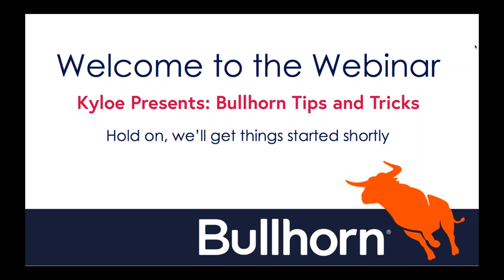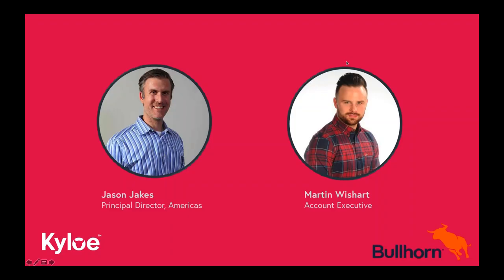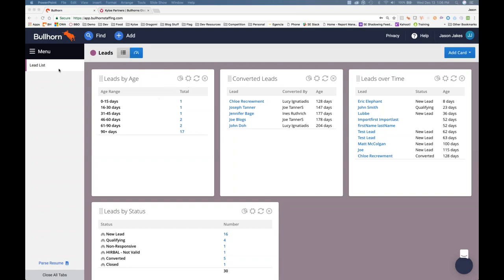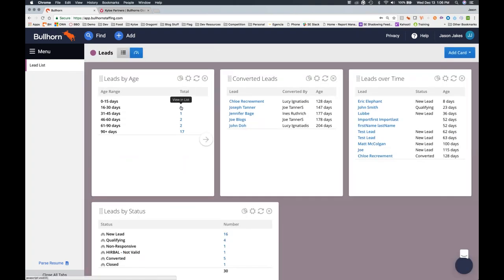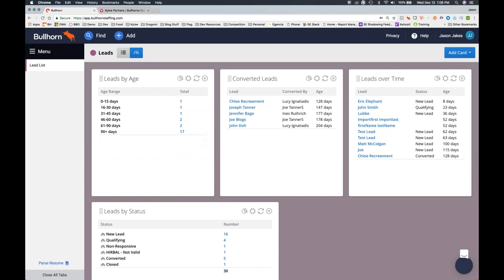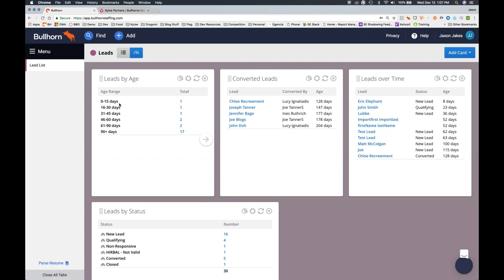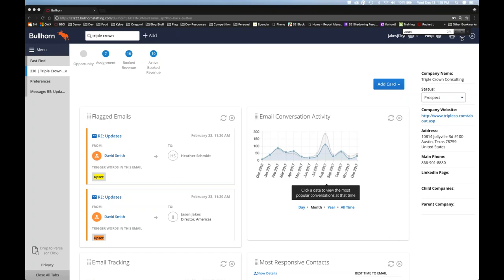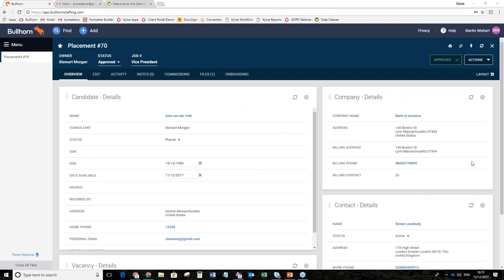Kyloe Presents: Bullhorn Tips & Tricks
Kyloe Partners and Bullhorn have teamed up to help you get more out of Bullhorn. In this webinar, we take you through practical tips for both full and split desk staffing companies.